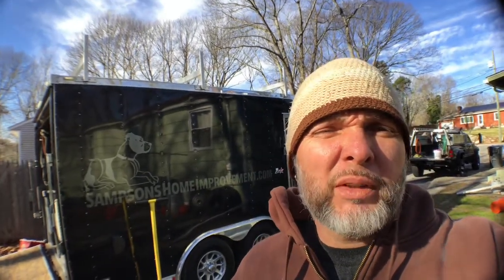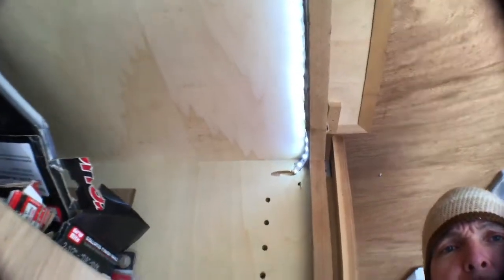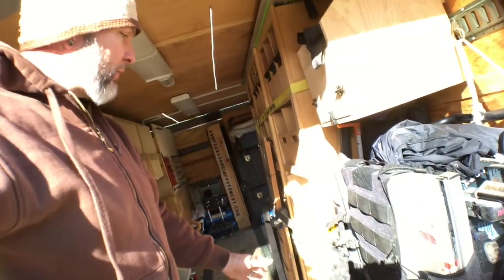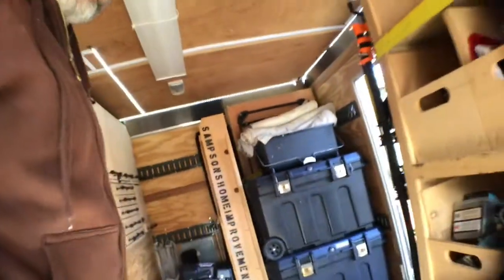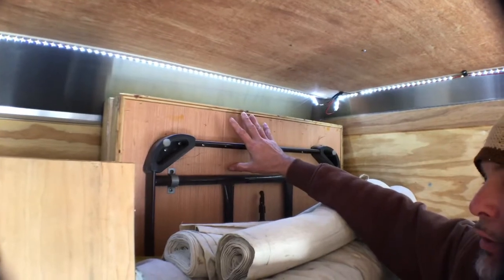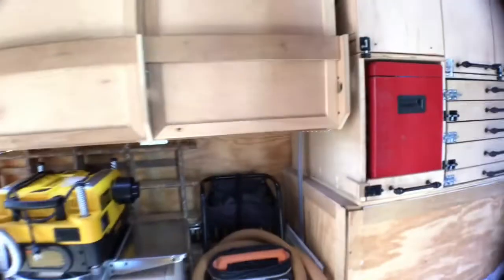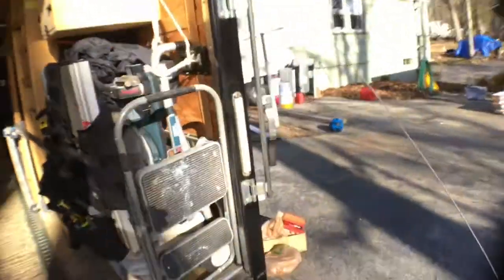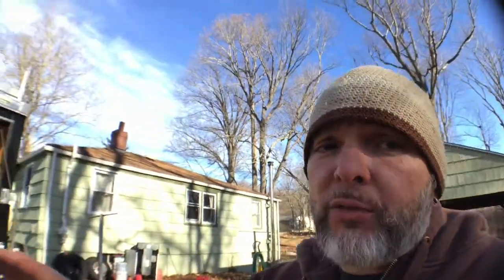Portable workshop, tool trailer, job site trailer walk through